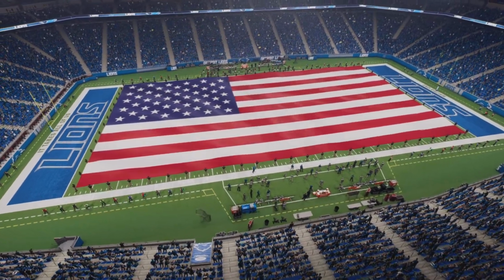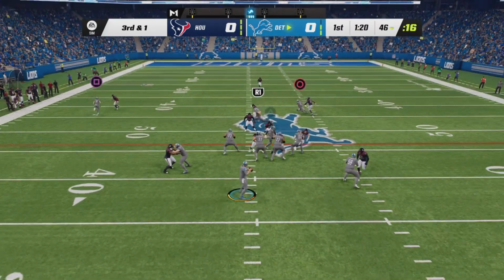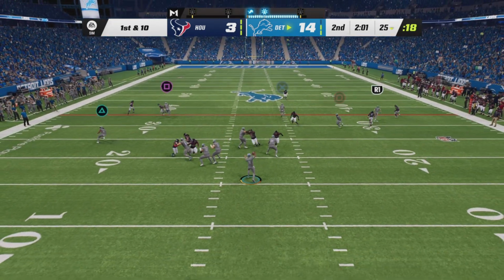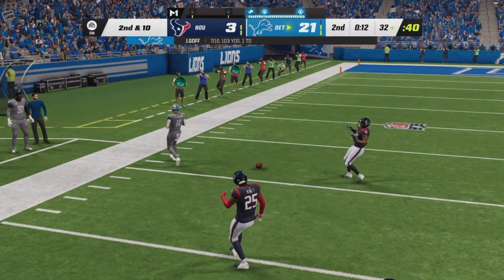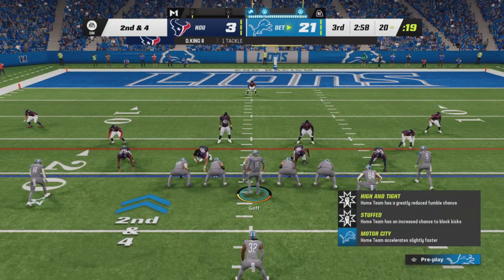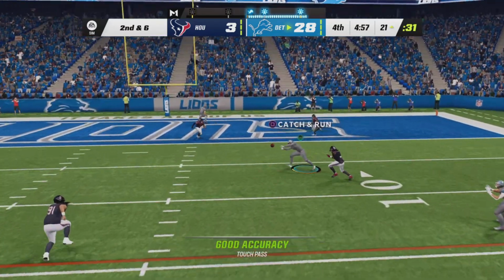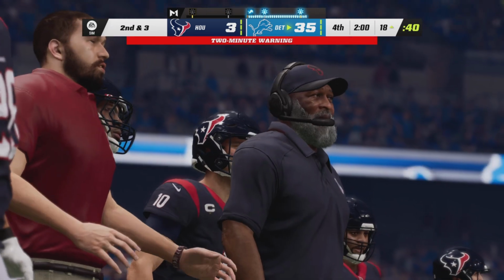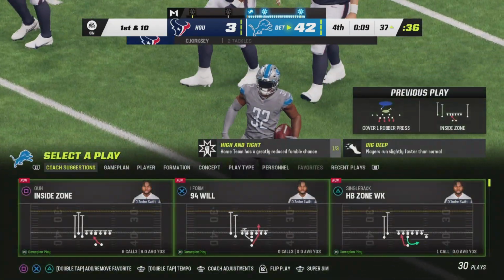Madden NFL 23 Texans Vs Lions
Lions Vs Texans on Madden NFL 23